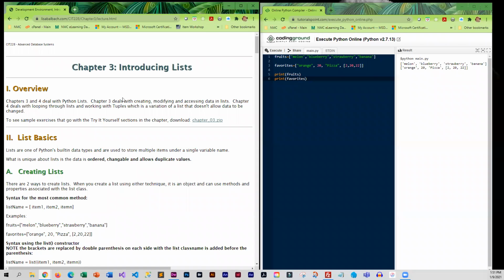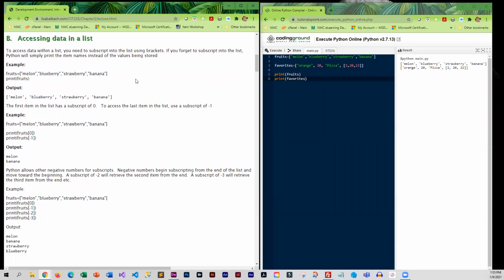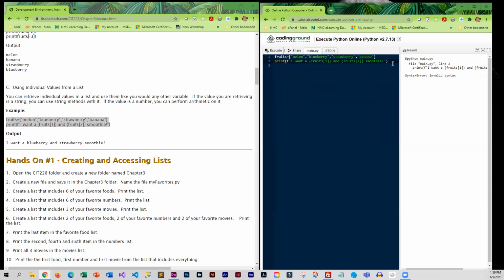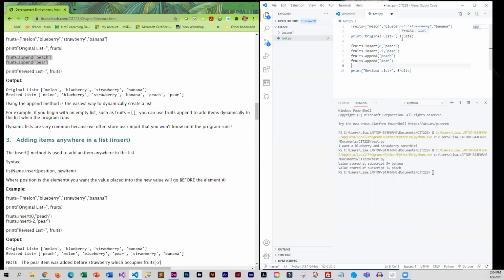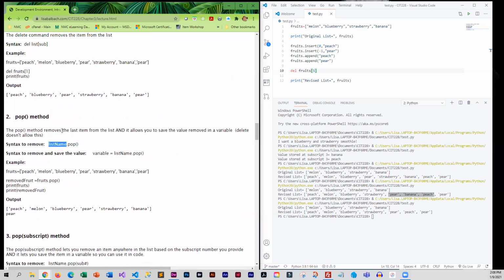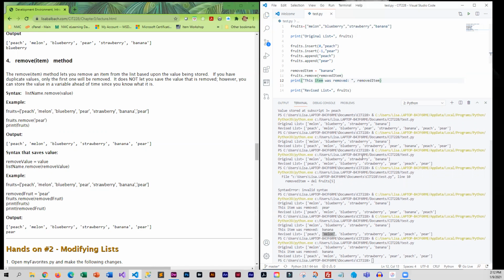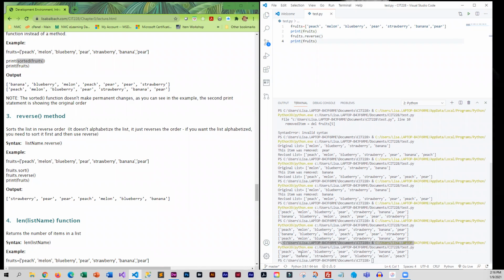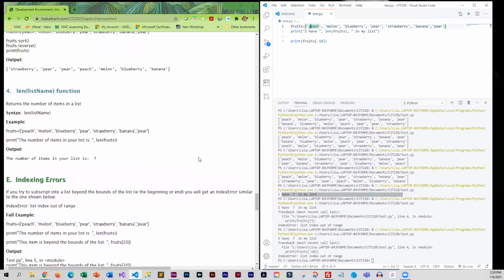Python Lecture Introducing Lists